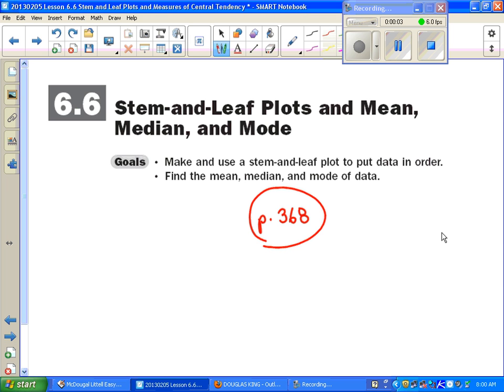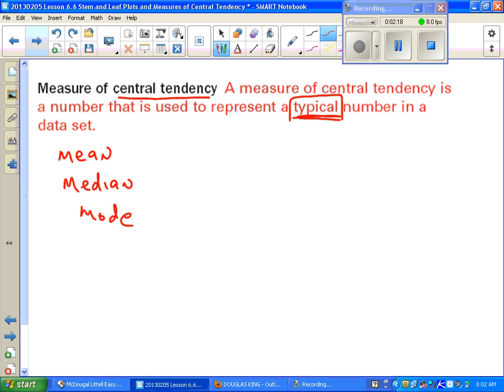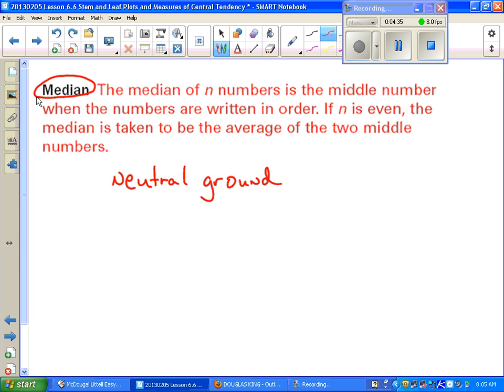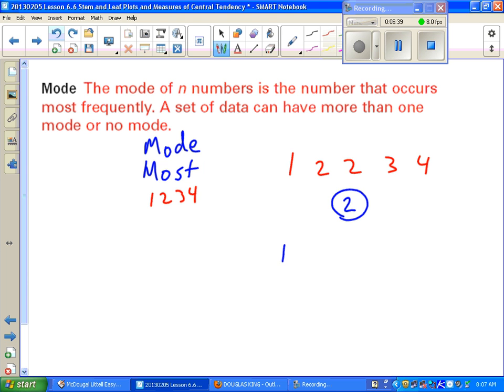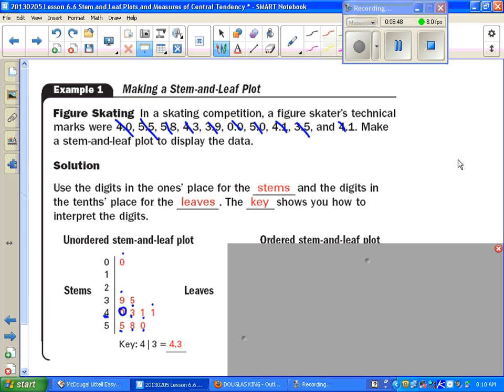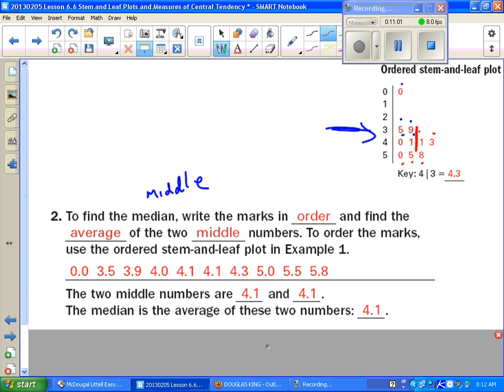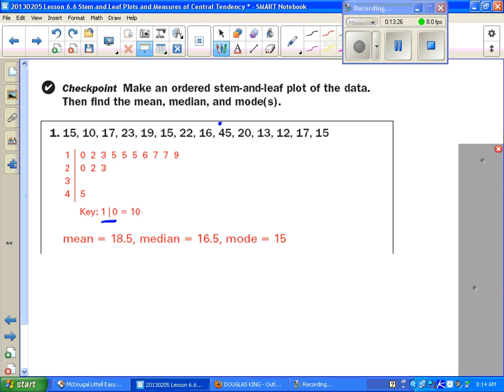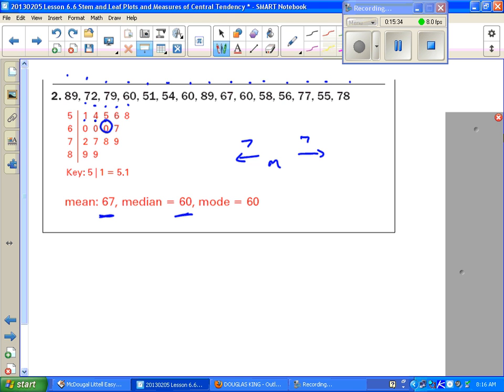Lesson 6.6 Stem and Leaf Plots and Measures of Central Tendency.wmv